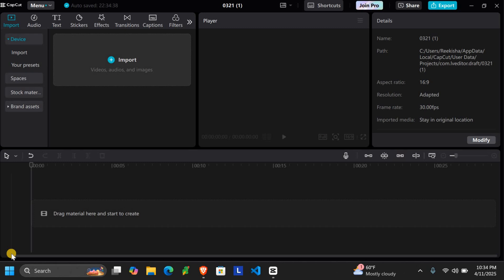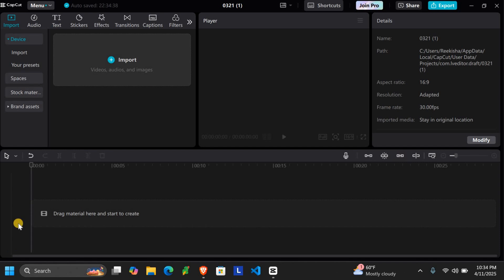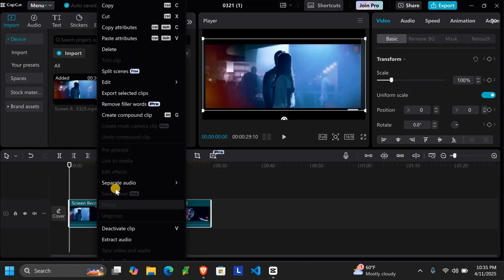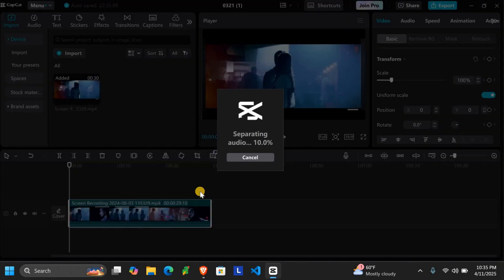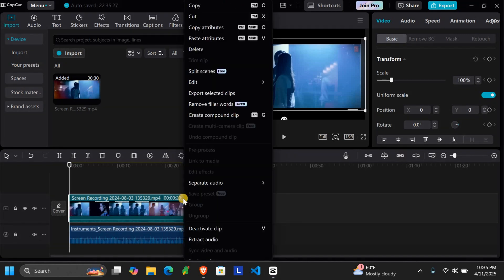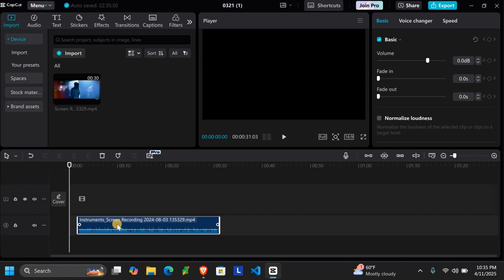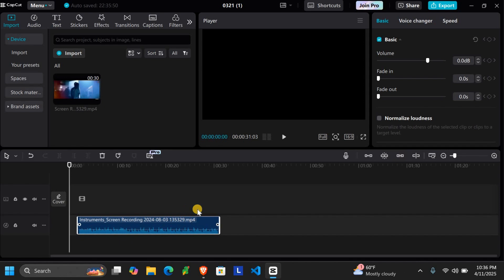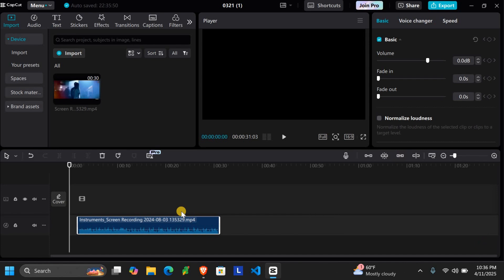How to Delete Video but Keep Audio in CapCut 2025?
Want to delete the video but keep the audio in CapCut? 🎧 This quick and easy tutorial shows you exactly how to separate and remove the video layer while keeping your audio intact in CapCut.

Perfect for creating voiceovers, podcasts, reaction videos, or using audio from a clip without the visuals. Whether you're a beginner or experienced editor, this guide will help you streamline your editing workflow in just a few taps!